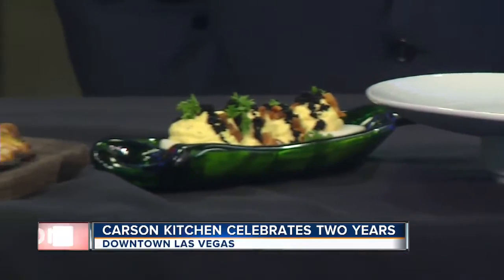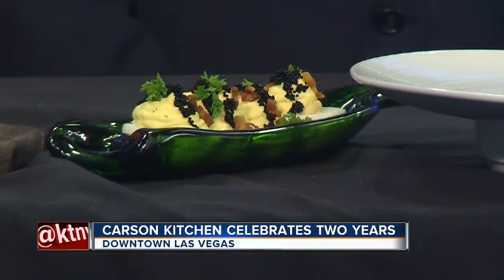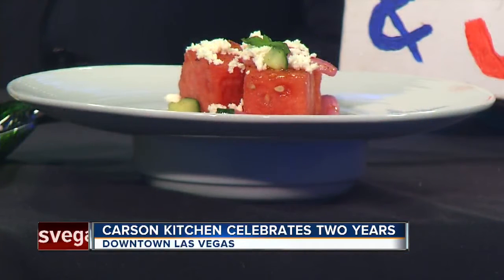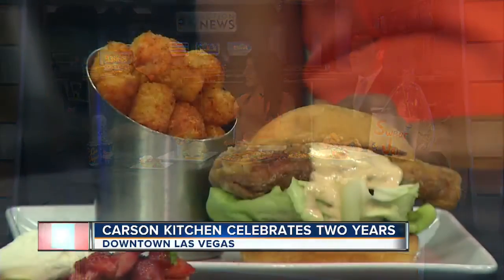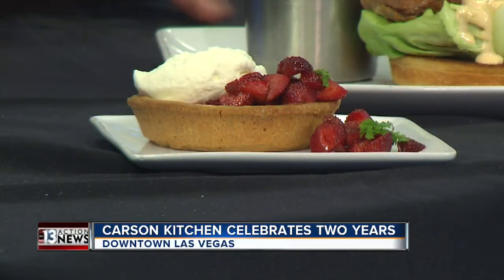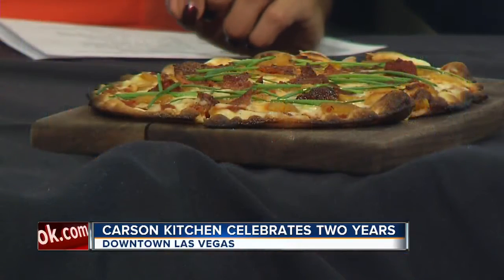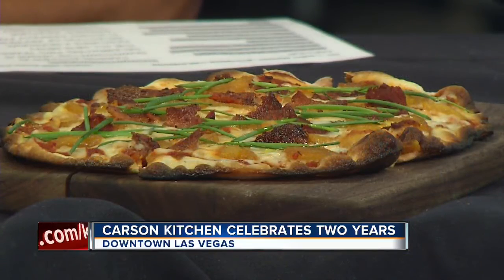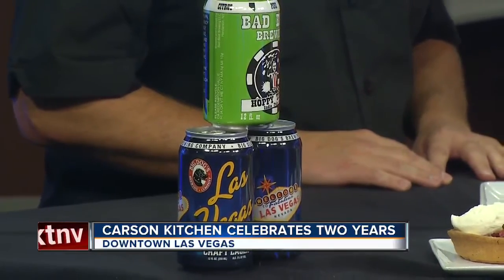Carson City Kitchen celebrates 2 years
The popular spot is celebrating 2 years